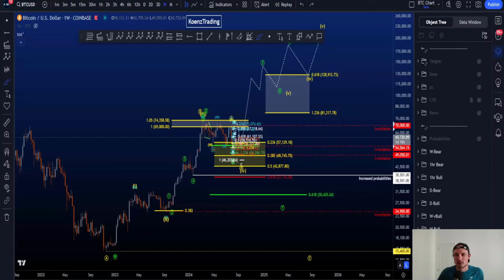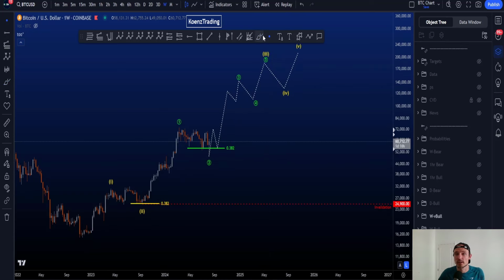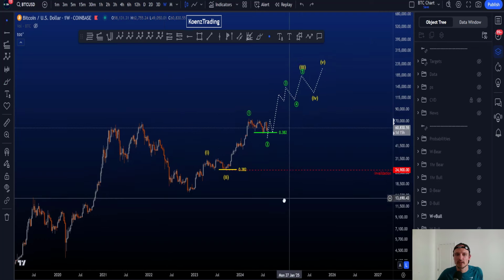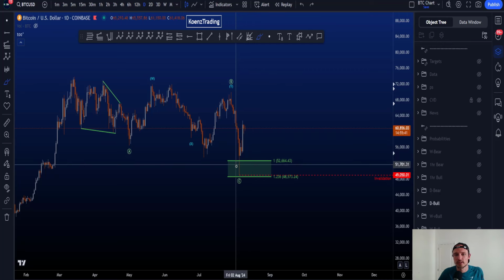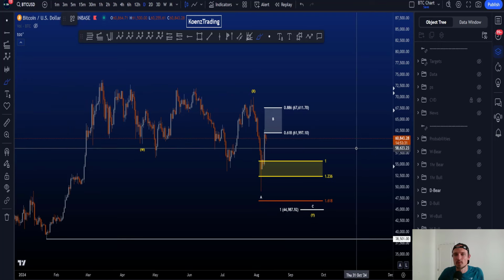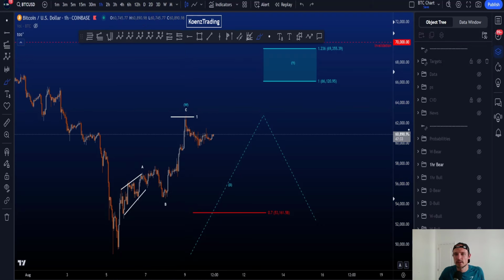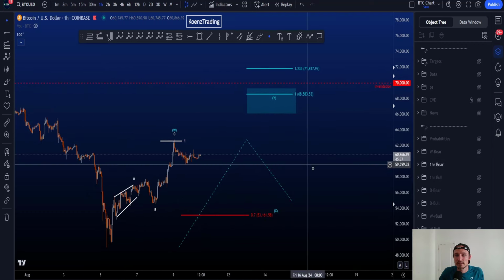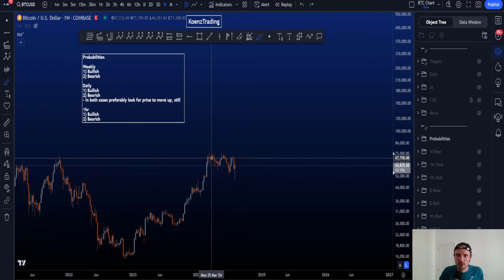What You MUST Know Before Dreaming About 500k Bitcoin... | Bitcoin Elliott Wave Analysis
What You MUST Know Before Dreaming About 500k Bitcoin... In this Bitcoin Elliott Wave Analysis I explain what to look for next for the Bitcoin Price. If there's relevant Bitcoin News I'll cover it. Analysis done on timeframes relevant for day trading and swing trading.
🔶Main Trading Platform = BingX - $5000 in bonuses. Over 750 coins to trade. $300 Trading Bonus

▶ TIMESTAMPS
0:00 Weekly Conservative Bullish Scenario (update)
1:37 Weekly Most Bullish Scenario (update)
4:05 What You Have To Know Before 500k Bitcoin (update)
6:03 Daily Bullish Scenario (same)
6:43 Daily Bearish Scenario (update)
9:13 1hr Bullish Scenario (update)
10:13 1hr Bearish Scenario (update)
13:07 Weekly Bearish Scenario (same)
13:25 Probabilities